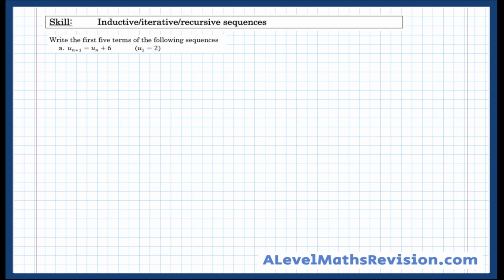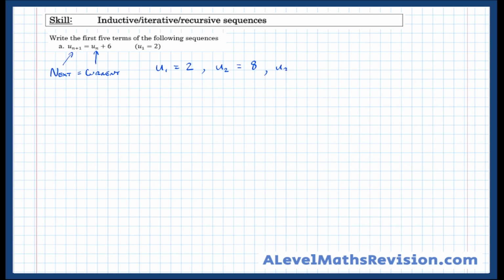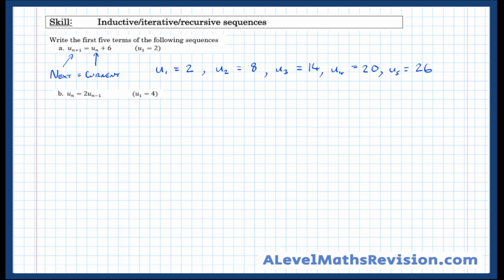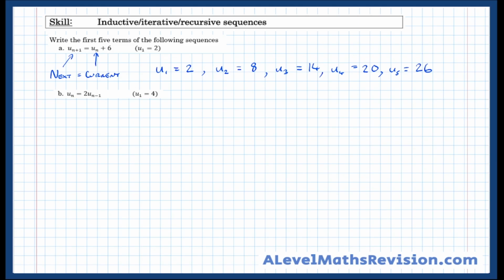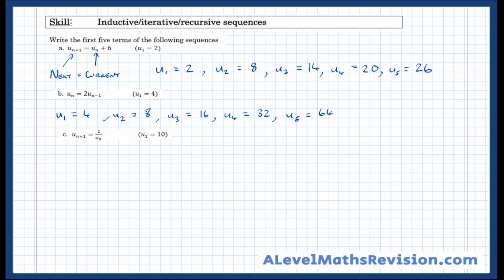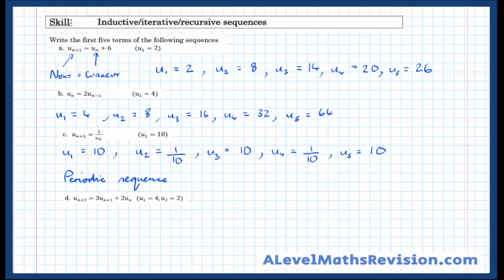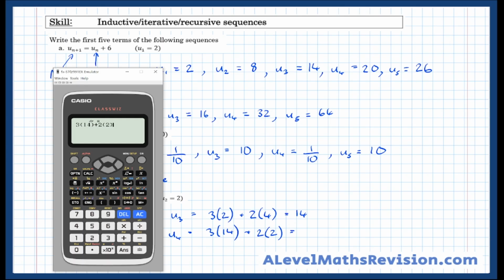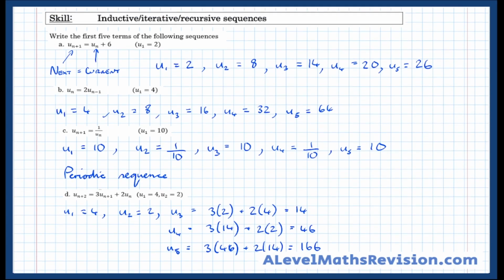Sequences and Series: Inductive Sequences Explained From Basics | A Level Maths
In this A Level Maths lesson, we cover Inductive Sequences, including worked examples, exam-style questions, problem-solving techniques and common mistakes students make in exams.

In this lesson you will learn:
- Core concepts relating to inductive sequences